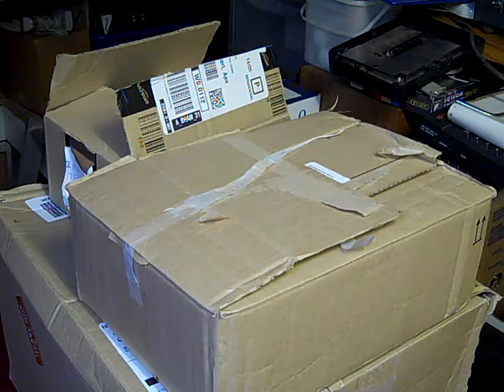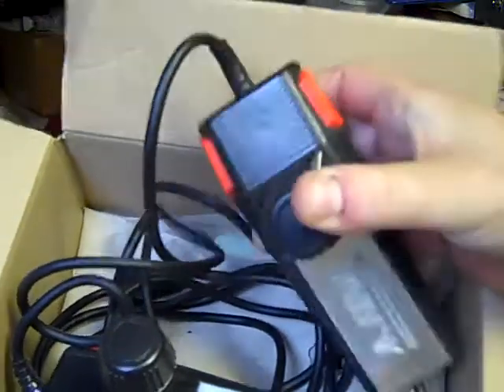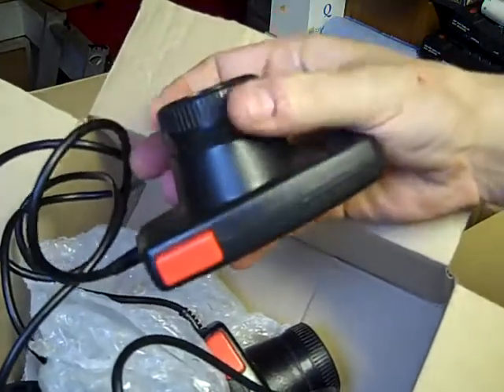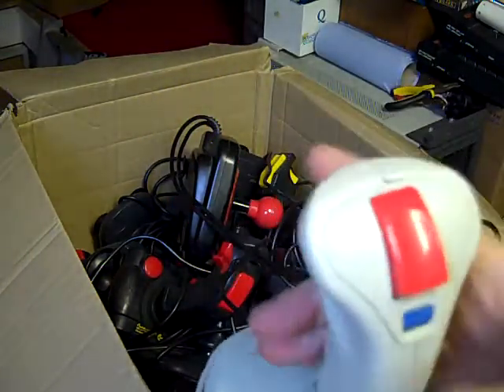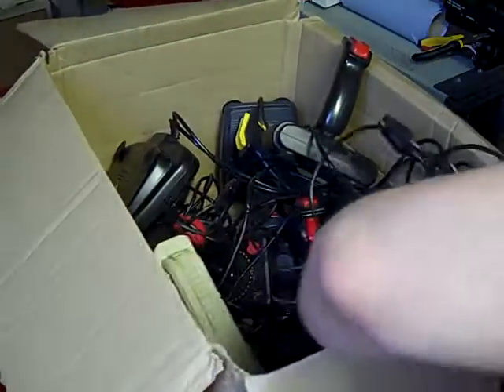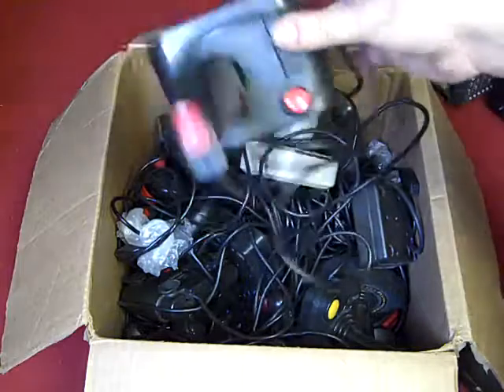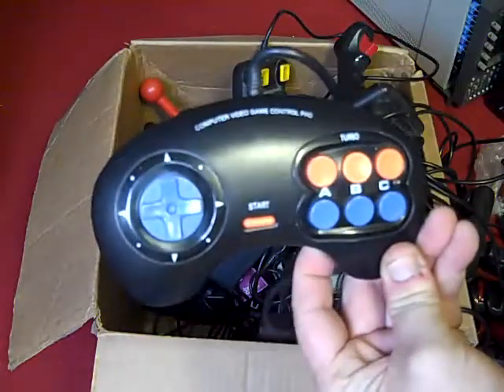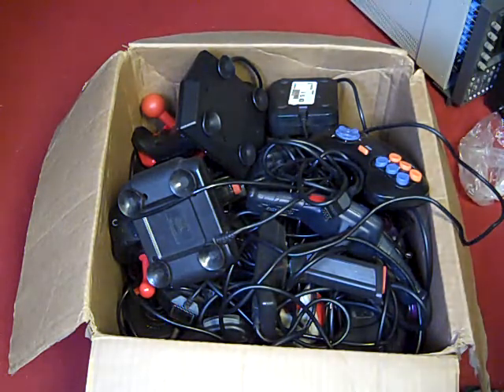Joystick Pickup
Massive ebay lot of joysticks picked up for a song. lets see whats in there!